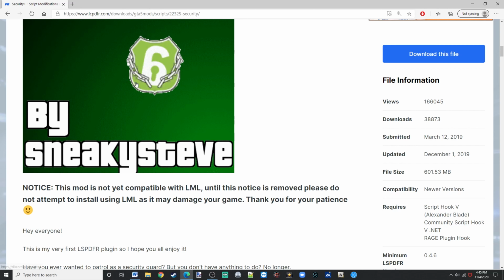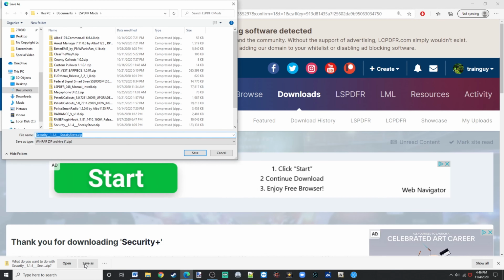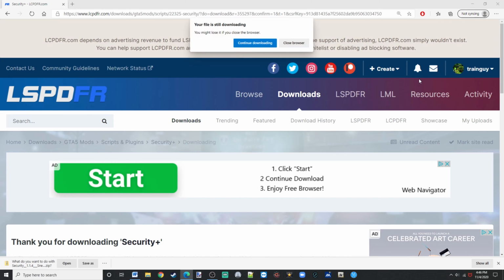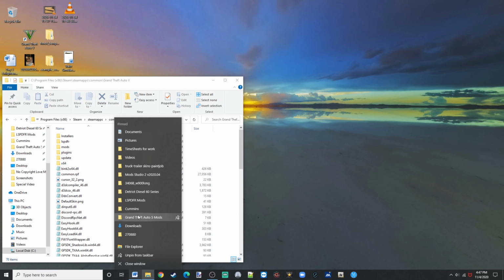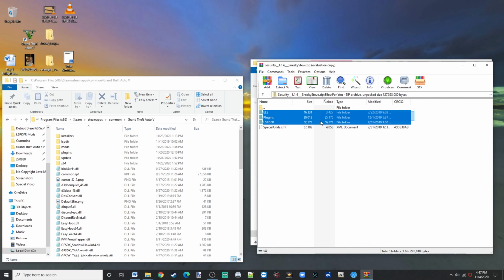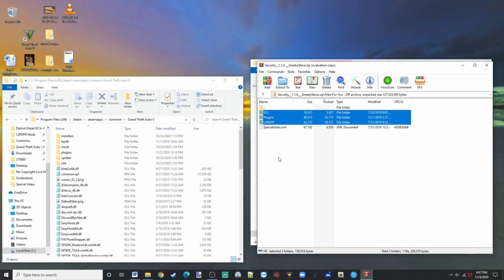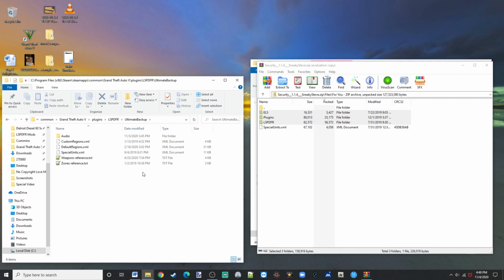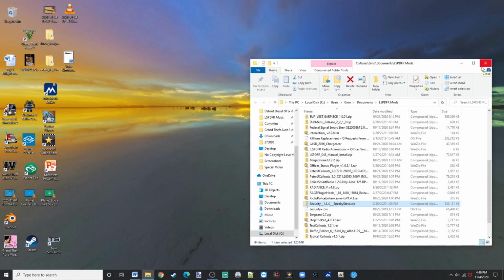LSPDFR Tutorial: How To Install Security+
Welcome back to another LSPDFR Tutorial, in this tutorial I will be showing you all how to install Security+ by SneakySteve for LSPDFR, and how to set up your key bindings.
Go show my boy Geoffrey_Gamer some trainguy love.